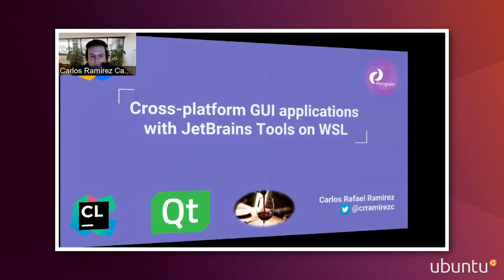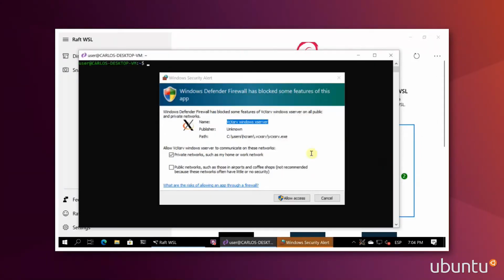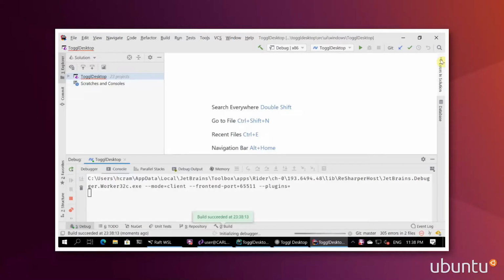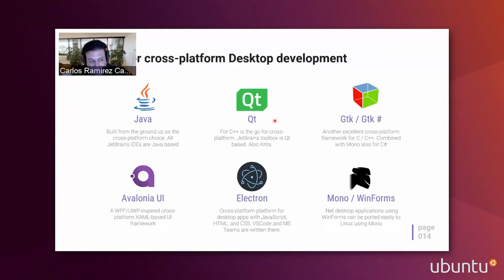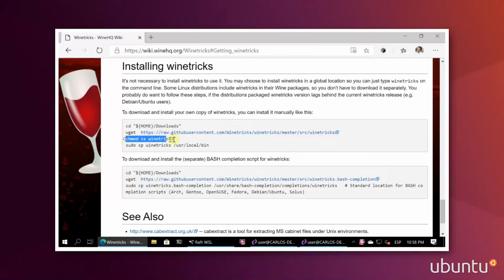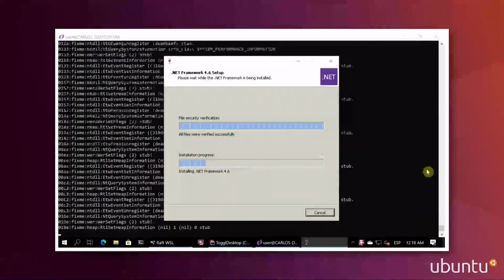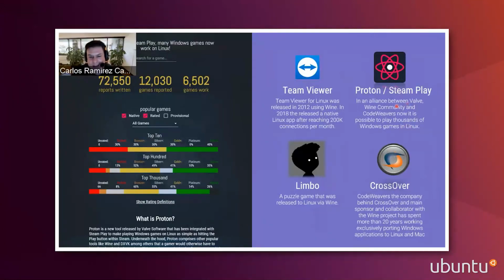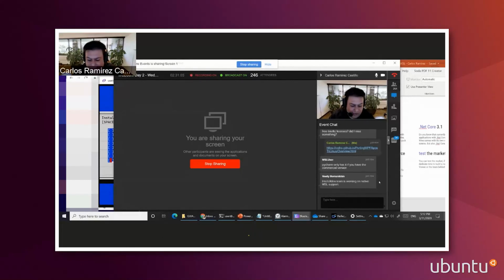Cross Platform GUI applications with JetBrains Tools on WSL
‎ Cross Platform GUI applications with JetBrains Tools on WSL Carlos Ramirez, Pengwin

In this presentation, Carlos Ramirez from Whitewater Foundry (makers of Pengwin) shows how you can develop Windows and Linux desktop applications using the same tools in one machine without Virtual Machines or dual boots, using JetBrains CLion or Rider and WSL.

It is the recording of a live event and the audio cuts sometimes so, enable the subtitles that were completed and corrected to help you understand better the presentation.

Newer Ubuntu images need to enable the GUI support with: sudo ln -s /usr/share/wslu/wsl-integration.sh /etc/profile.d/

* Now Wine mono includes WPF